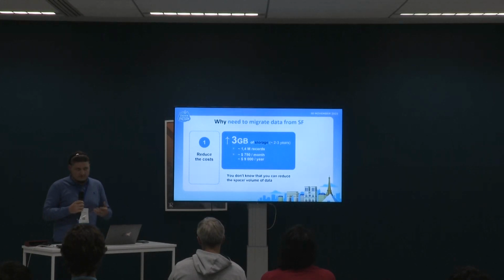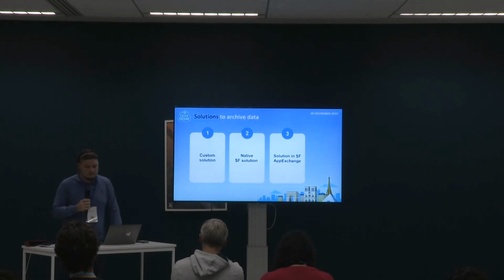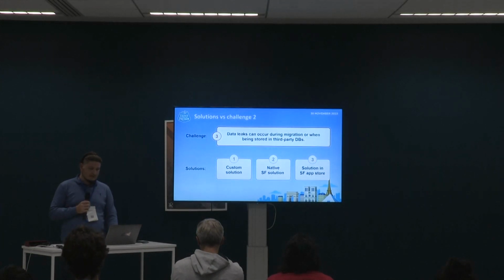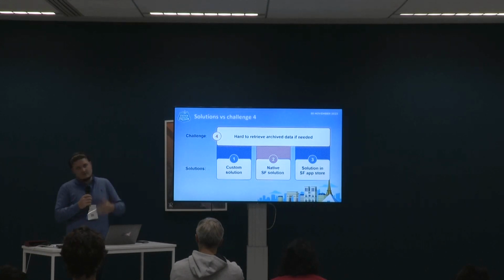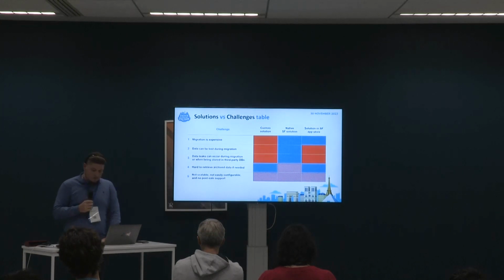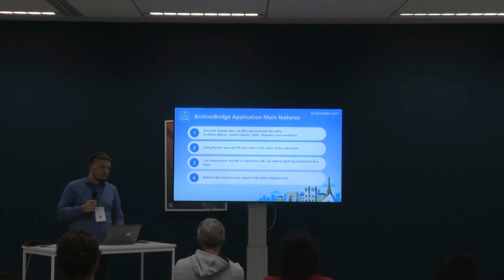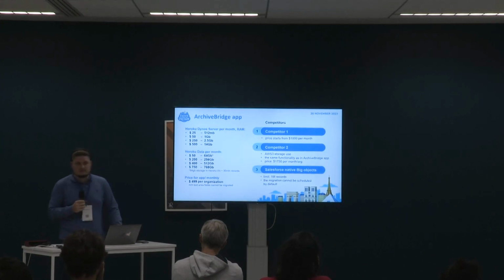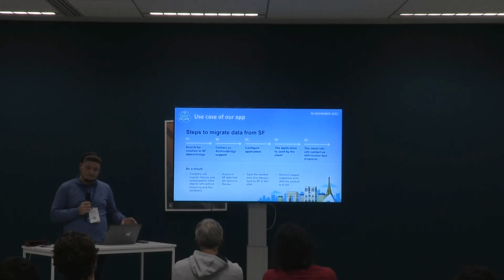FTD23 Mike Dikhthyar - Challenges during archiving data in Salesforce world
Speaker Session from French Touch Dreamin' 2023:

Explore the reasons behind data migration, discover the necessity of data migration, practical solutions for archiving data, and the challenges organizations face. Join us for insights on managing data effectively in the Salesforce ecosystem to drive business success.